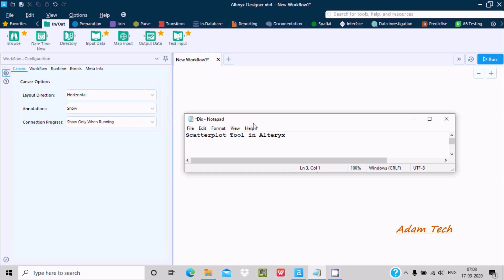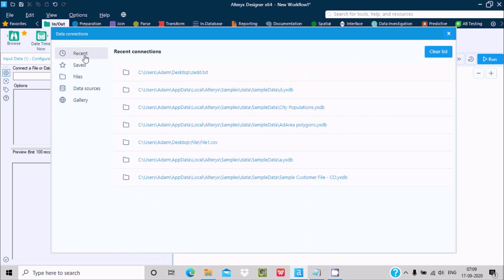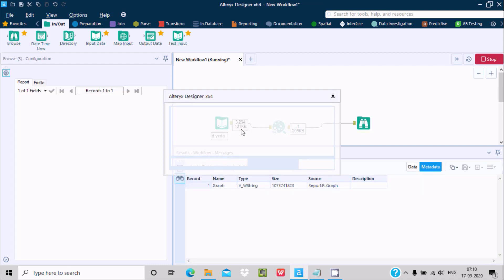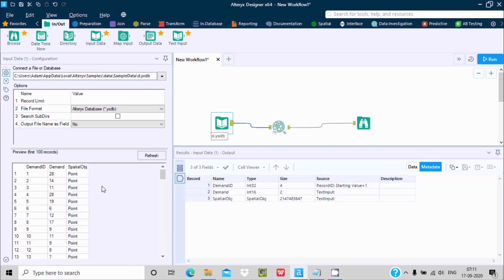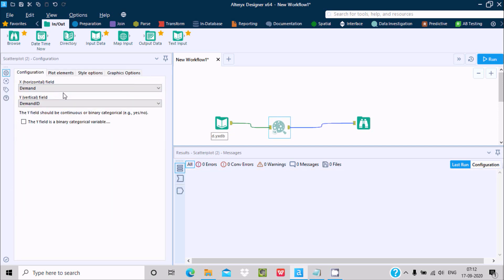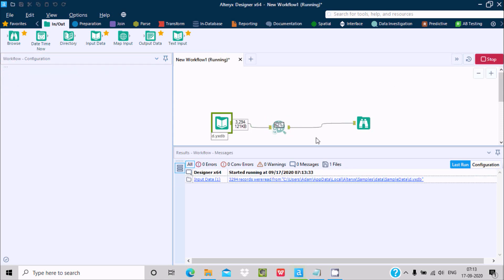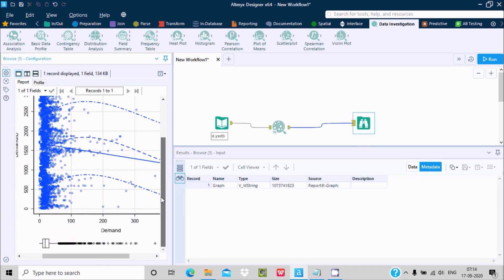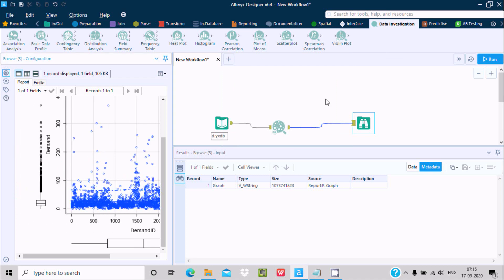Scatterplot Tool Example in Alteryx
Scatterplot Tool in Alteryx

Scatterplot Tool | Alteryx

Scatter plot Tool in Alteryx

Scatter plot in Alteryx